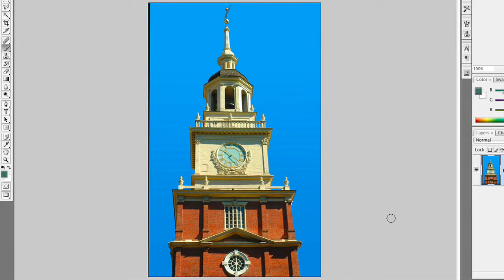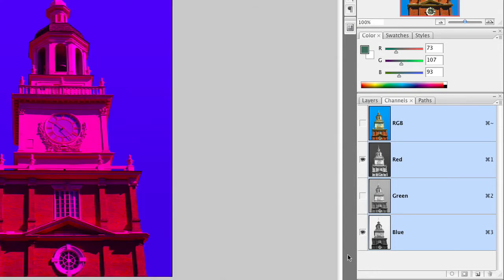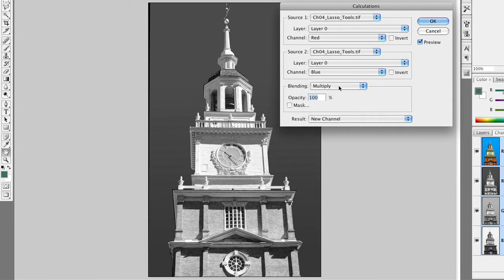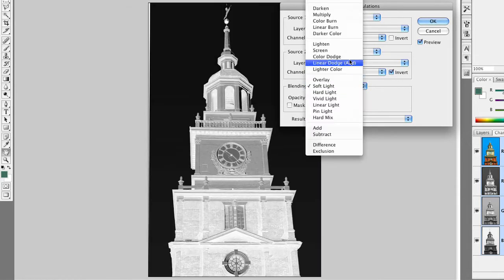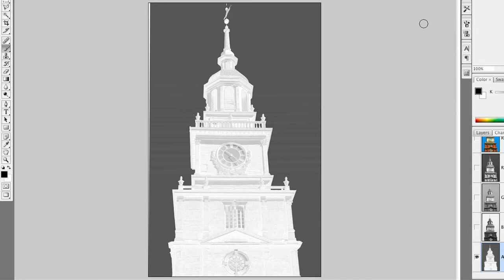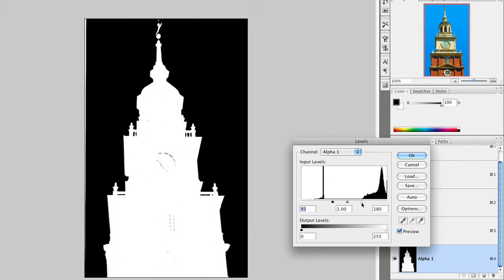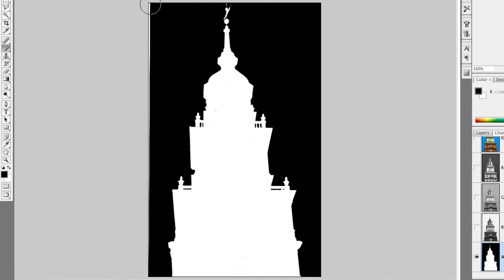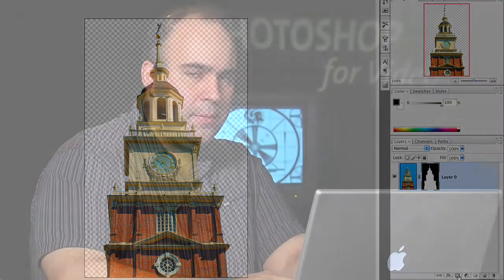Making Selections: Calculations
In the Photoshop tutorial, Richard Harrington gives some tricks showing how to use calculations to make a selection. Selections are used when you need to make an alpha channel or composite layered images. The more accurate you can get your selection the faster you can get through your compositing work. This is part one of a three part tutorials series on making selections inside Adobe Photoshop.